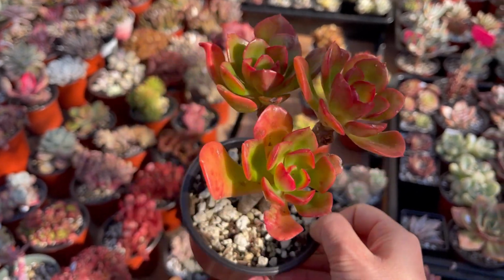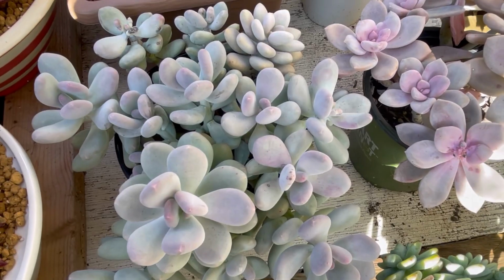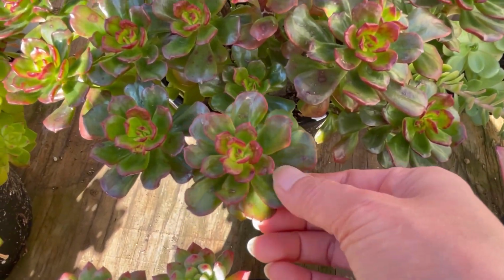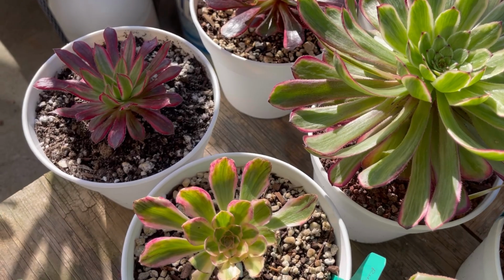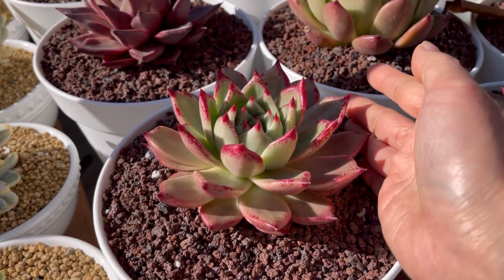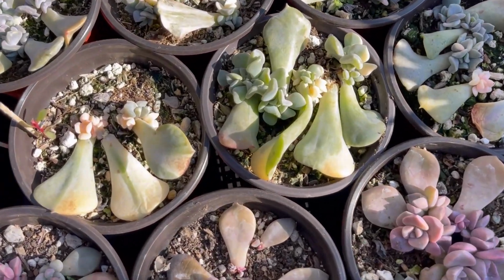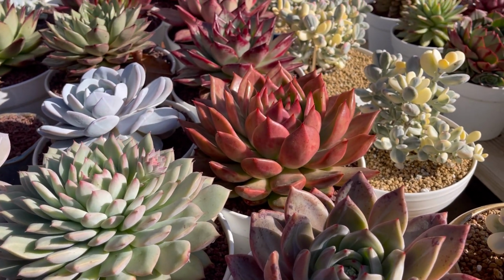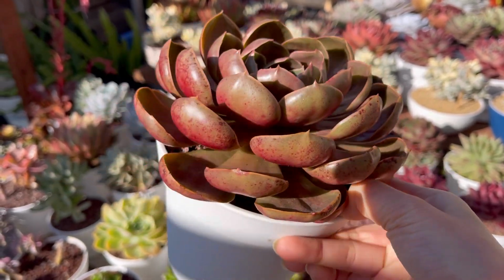LELE’s GARDEN TOUR 12/22/2022 | CHRISTMAS GIFT | THAM QUAN VƯỜN SEN ĐÁ NHÀ LÊ LÊ | 다육식물 | 多肉植物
Bloom Plus Grow Light.

Slow release fertilizer for succulents
Rooting powder
5” pot
Rooting powder
Akadama soil
5” grey plastic pot
Clay pebbles
8” pot black color

Here are some of the products that I use for my garden and I love it.

Clay pebbles

Compressed Air Duster Blower

2” Mini Terracotta Pots
2” black nursery pot

2,5” black nursery pot

3” colorful mini plastic pots

4” square white Plastic Pots
4” nursery pot with label
4” nursery pot

4” color Plastic Plant Pot
5” nursery pot

5” grey plastic pot

5” white beautiful pot

5” white pot

6” nursery pot

6” white pot

6” square black pot

7” hanging pot

7,5” cream white pot

8” pot black color

9” green hanging pot

9” white hanging pot

Mini Garden Succulent Kit

1 gallon sprayer

House plant insect control

Peat moss

Sunnyglade 9' Patio Umbrella Outdoor Table Umbrella

Bonsai Wire kit

Akadama soil

Maifanitum Stone

Clay pebbles

Grafting Machine

Pruning Snip

Rooting powder

Heavy Duty Mesh Tarp Net Sail Sun Shade Awning: 8x12’

Plastic sheeting for raining season
9oz plastic cup

Forceps Locking Tweezers for plucking dry leaves

Moisture Meter

Patio umbrella

Diamond Drill Bits

Black Tray

Soldering Iron Kit to make holes for plastic container

Grafting wax

Garden propagator set

Covalence Plastics 6ML CLR 12X50 12-by-50-Foot 6-Millimeter Clear Tyco Polyethylene Plastic Sheeting